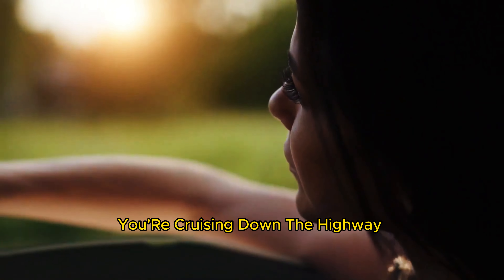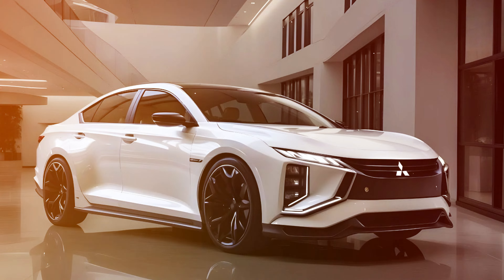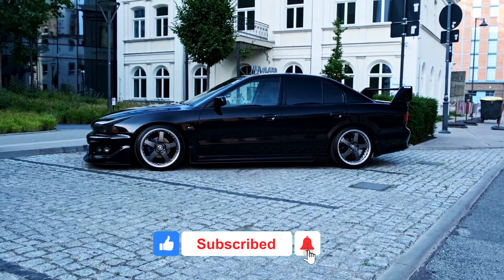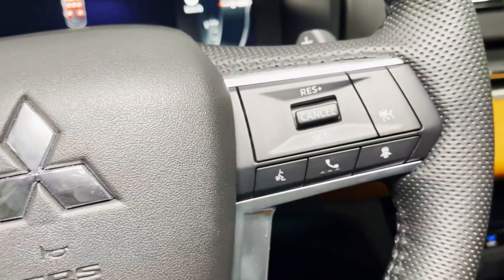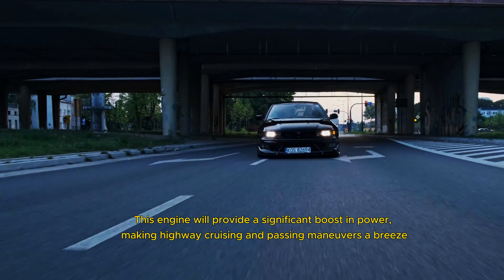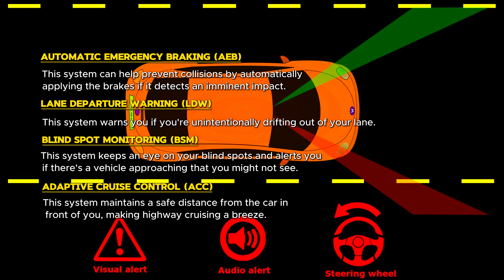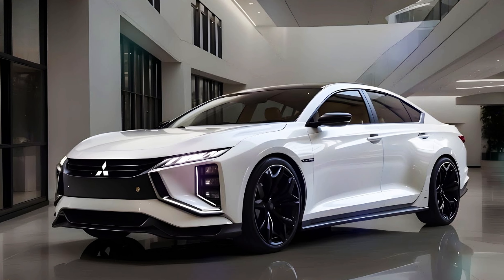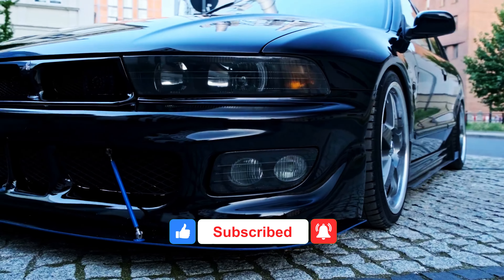2025 Mitsubishi Galant Revealed - The Much-Awaited Return of the Popular Sedan!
2025 Mitsubishi Galant Revealed - The Much-Awaited Return of the Popular Sedan!

Get ready to witness the comeback of a legend! Mitsubishi has unveiled the highly anticipated 2025 Mitsubishi Galant, marking the triumphant return of this beloved sedan. Known for its sleek design, cutting-edge technology, and superior performance, the new Galant promises to redefine your driving experience.

Whether you're a fan of Mitsubishi or simply love quality automobiles, this is a reveal you won't want to miss! 🌟

Let's celebrate the return of the iconic Mitsubishi Galant together. Here's to a new era of elegance and innovation on the road. 🎉